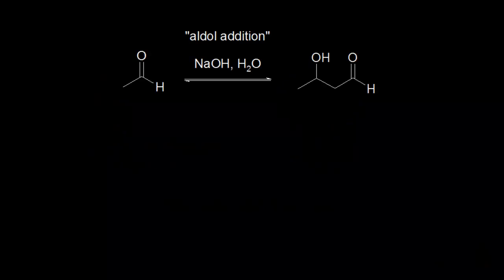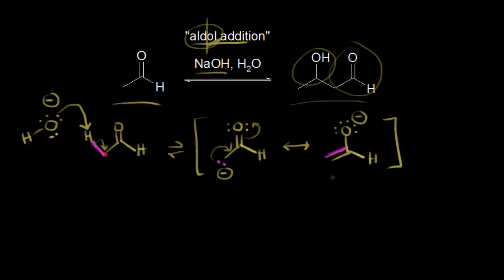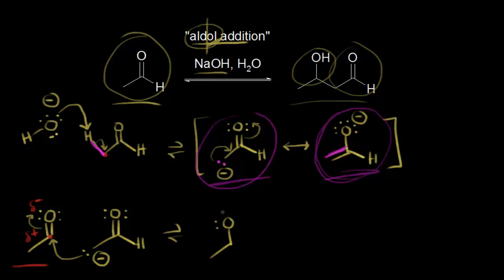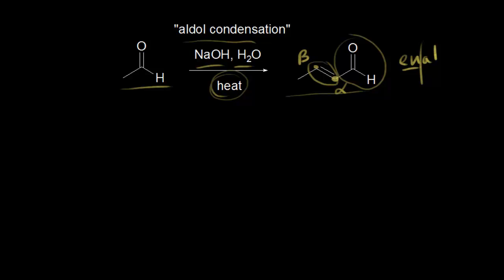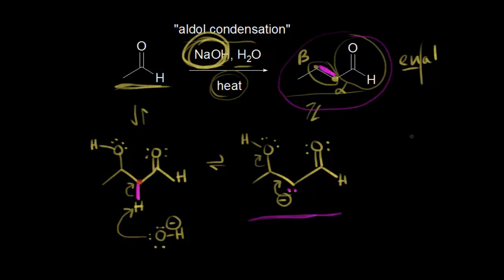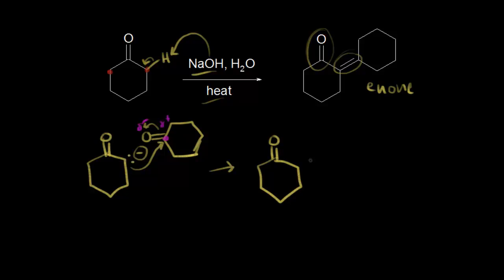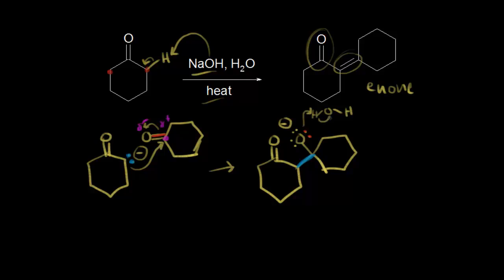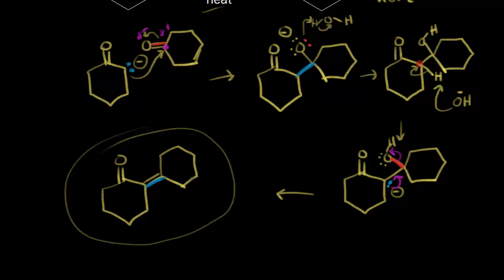Aldol condensation | Alpha Carbon Chemistry | Organic chemistry | Khan Academy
Base-catalyzed mechanism for aldol addition and aldol condensation. Created by Jay.